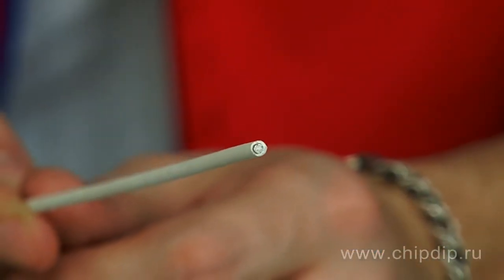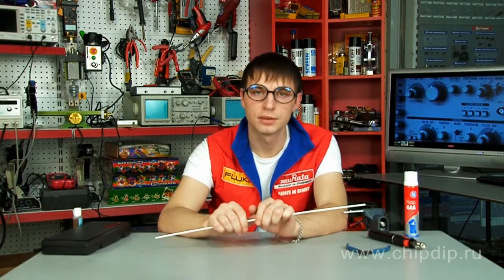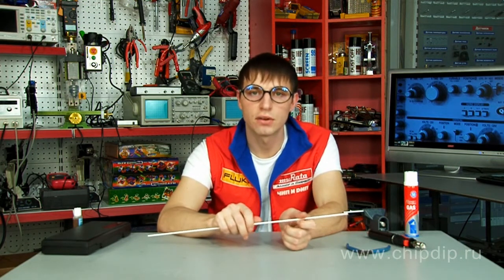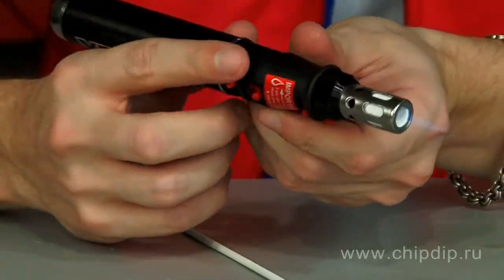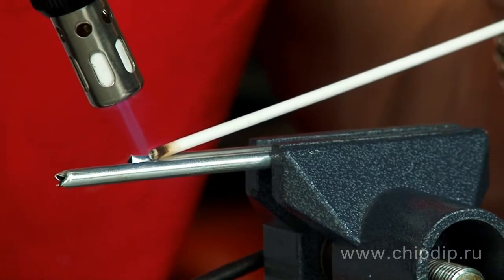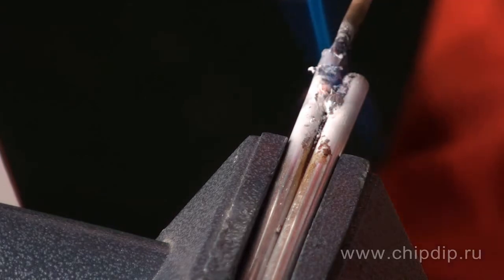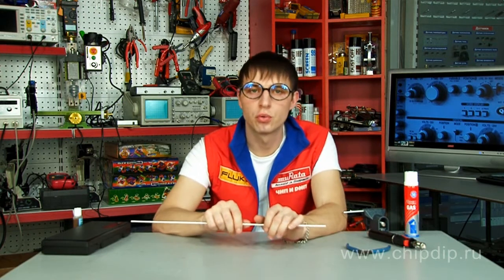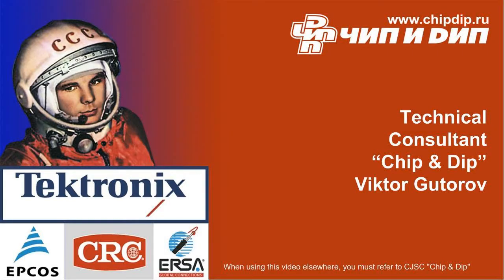Solder Aluminium-13 for aluminum brass brazing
Solder Aluminium-13 for aluminum brass brazingAluminum brazing has often been difficult. In addition to solid oxide film, which even when removed mechanically, instantly reappears, there is another difficulty. Melting temperature of solder is close to melting temperature of aluminum and joining parts can easily deform.Let's consider one of the specialized types of solder known as Aluminium-13 and produced by German company Chemet. The solder is designed for soldering aluminum and its alloys with melting temperature above 640 C. It is ideal for soldering pipes and refrigeration equipment.Number 13 in the title means percentage of silicon content (Si), while remaining 87% of the alloy is aluminum.Brazing requires a gas burner as operating temperature of the solder lies in the range 590-600 C. Conventional electric soldering iron is definitely not enough.It should be noted that additional fluxing is not required when using this solder. It is already covered with special flux, which easily removes the oxide film, making the junction point strong enough. Since the solder bar is already fluxed, it should simply be attached to soldering area and, for best results, the junction point must be carefully heated until the solder melts.Therefore, aluminum soldering with use of solder Aluminium-13 is easier, the junction is strong, reliable and durable.